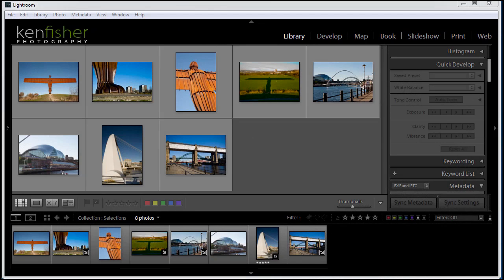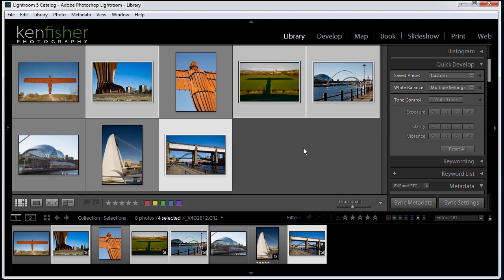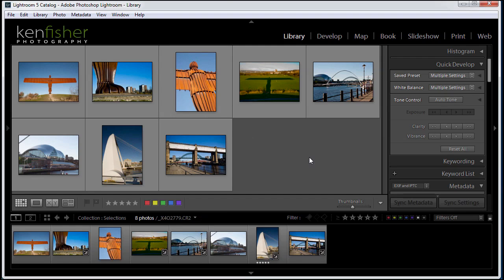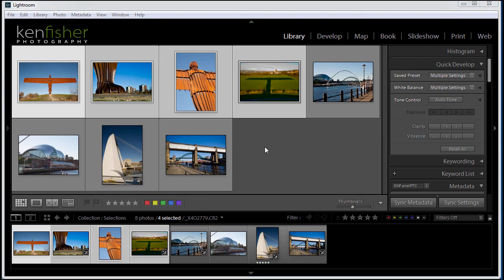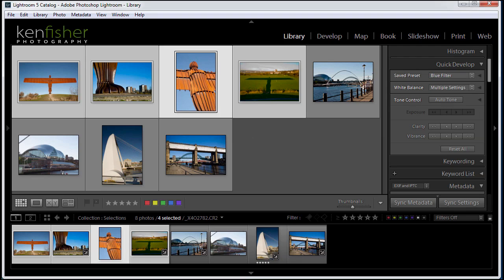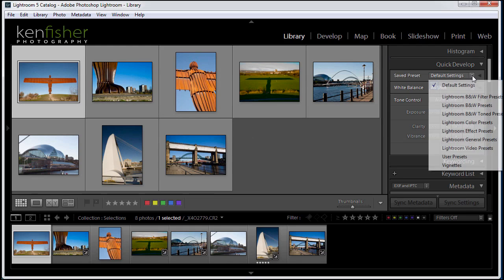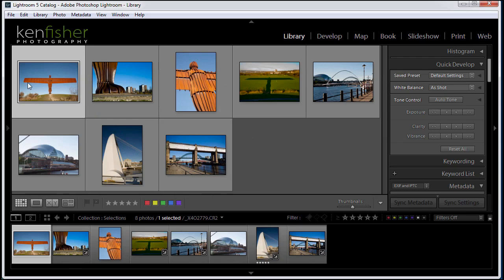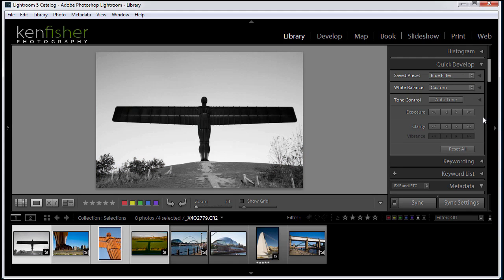Episode 20 - Selecting Images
How to Select images in Lightroom Grid and Filmstrip View.